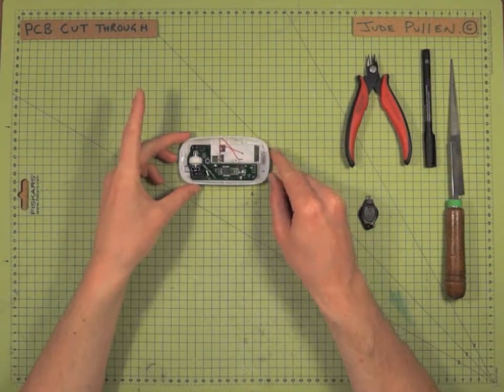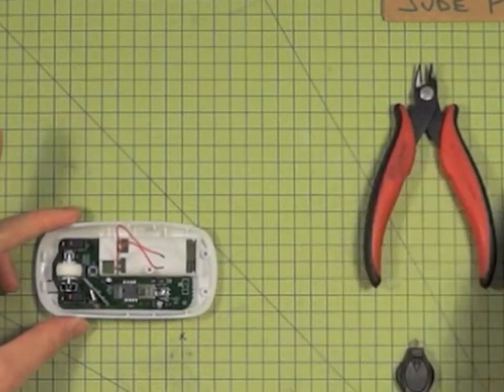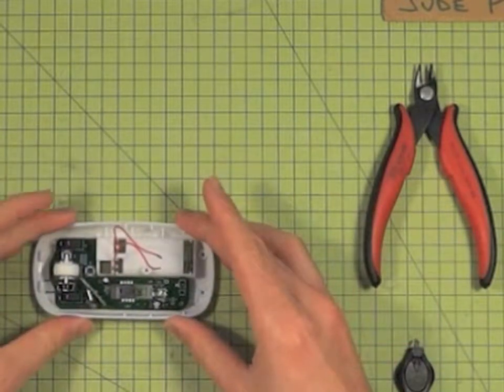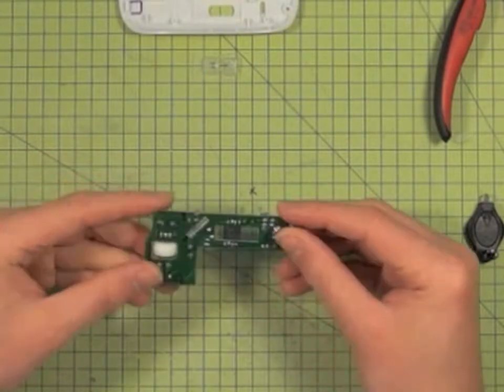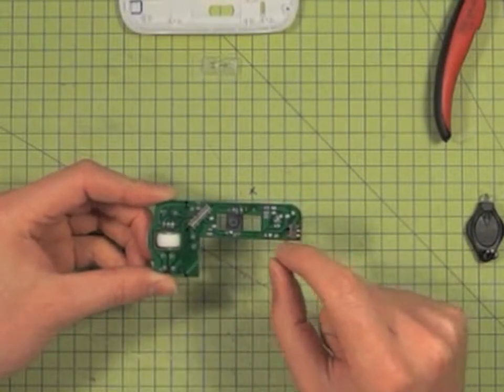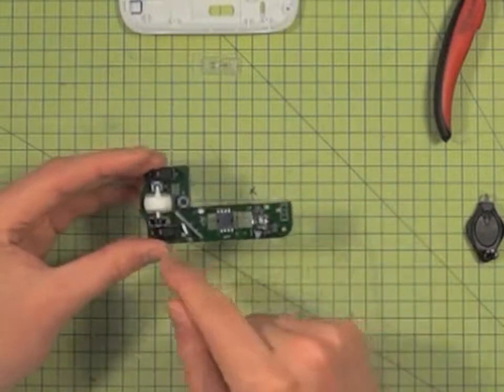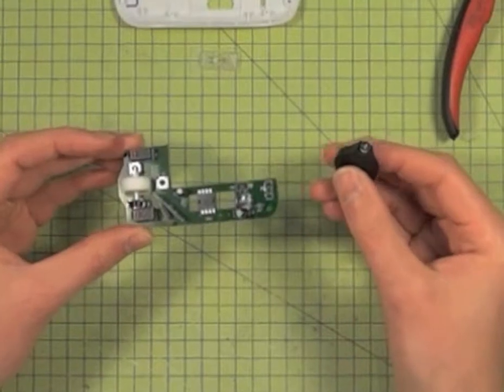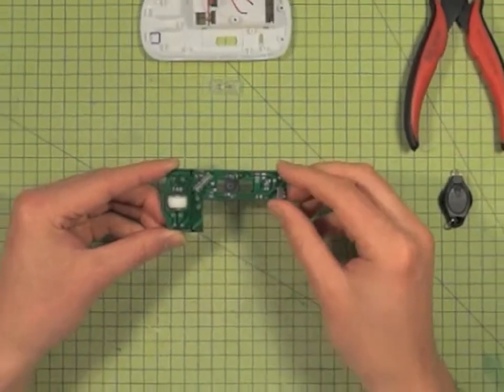Ergo Mouse - 3 PCB Cut Through